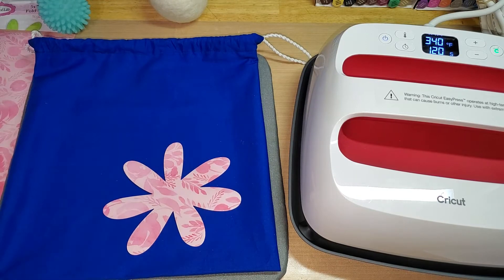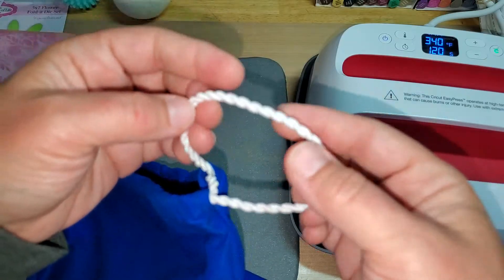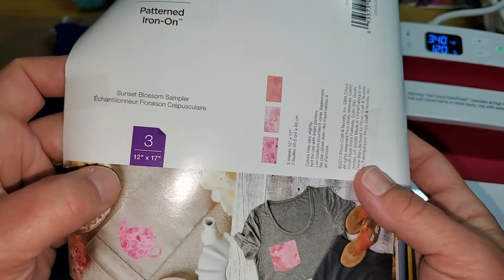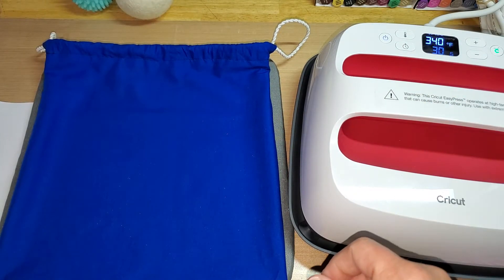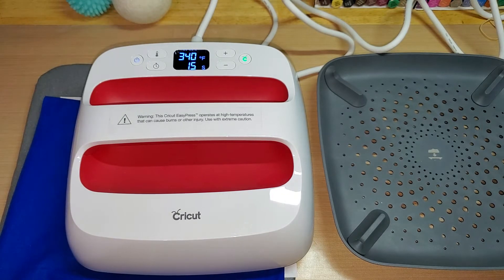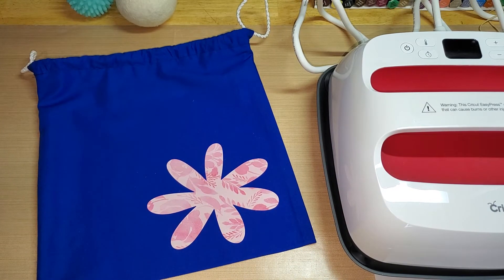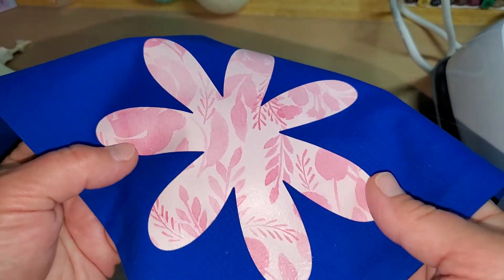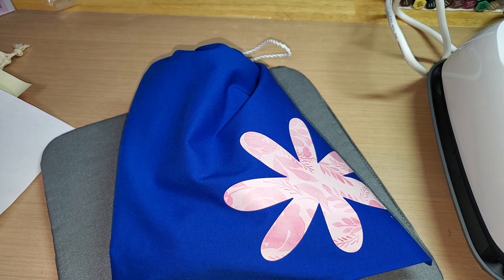project share, using dies with iron on transfer sheets and update on infusible ink t-shirt project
used the stamps of life flower fold-it die to cut a cute pattern for my iron on project!!